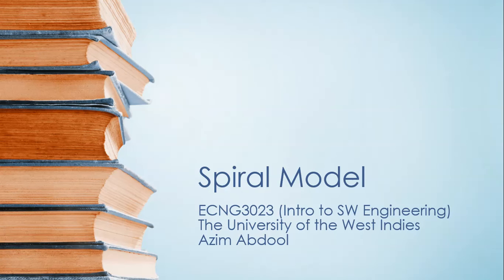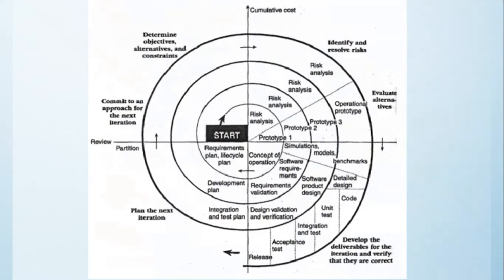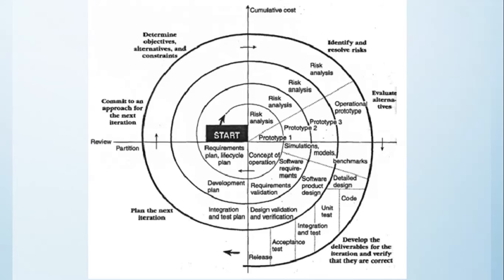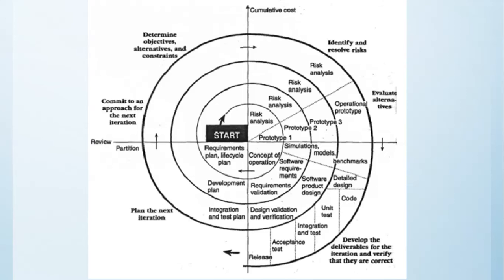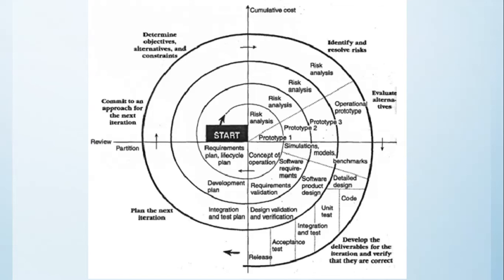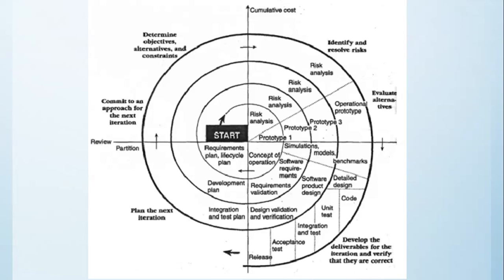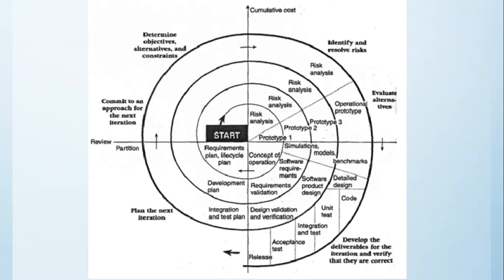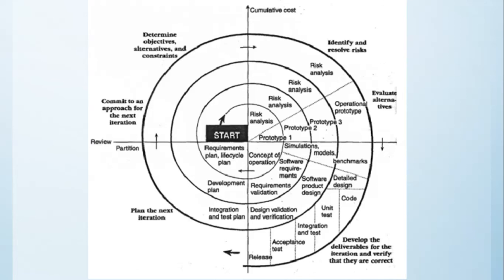Spiral Model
In this video we introduce one of the more sophisticated lifecycle models - the spiral model or "cinnamon roll".
Adapted from "Rapid Development: Taming Wild Software Schedules" by Steve McConnell